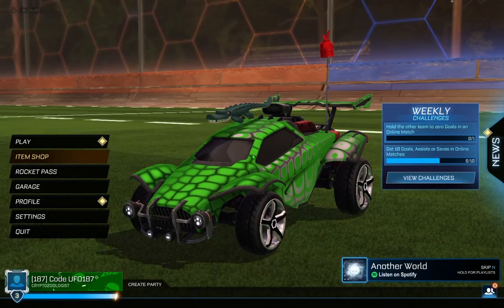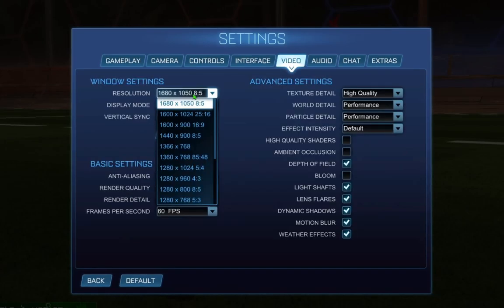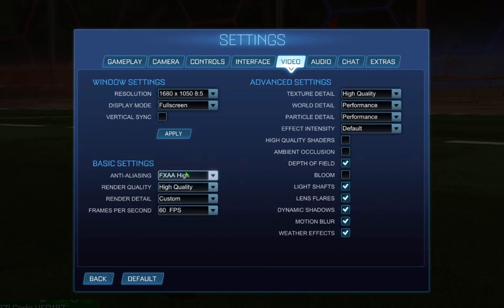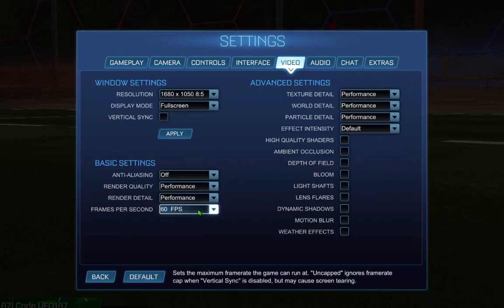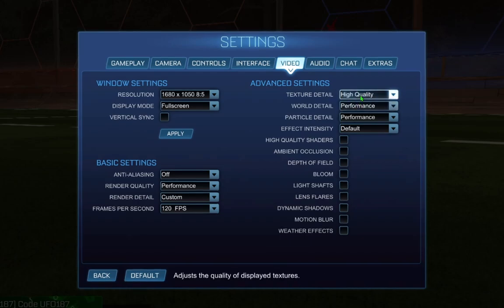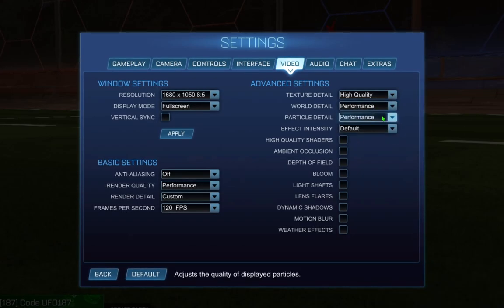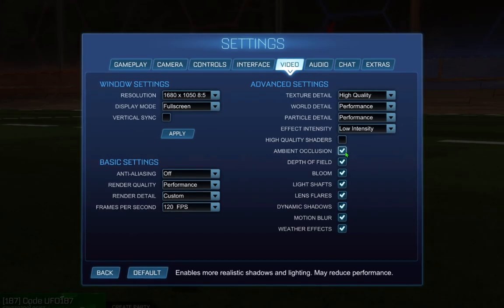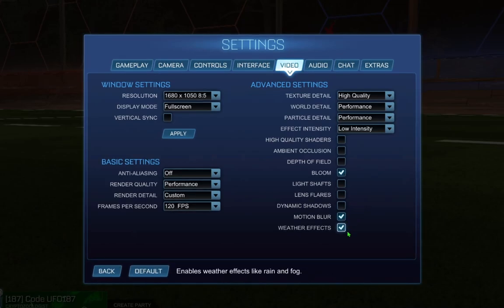How to Fix Lag in Rocket League & Boost FPS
Fix lag and boost FPS in Rocket League with simple PC optimization tips for smoother, more responsive gameplay. This guide shows you how to reduce stuttering, improve performance, and get better FPS while playing Rocket League.